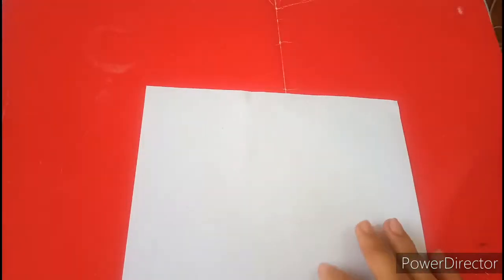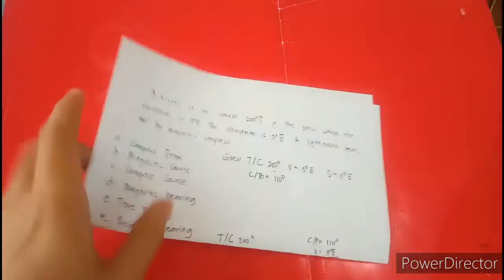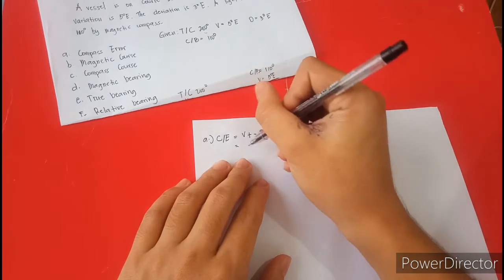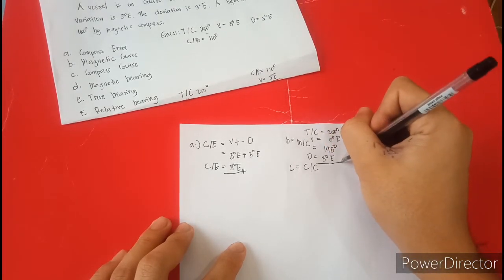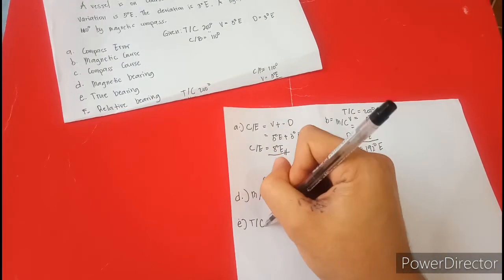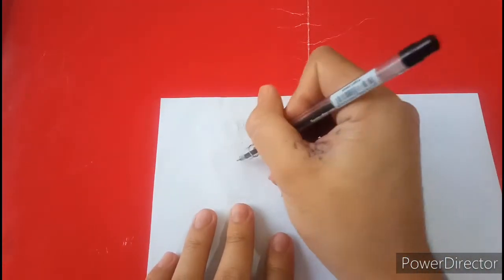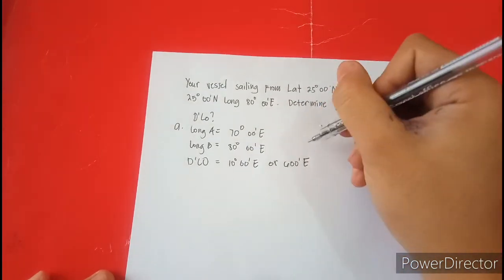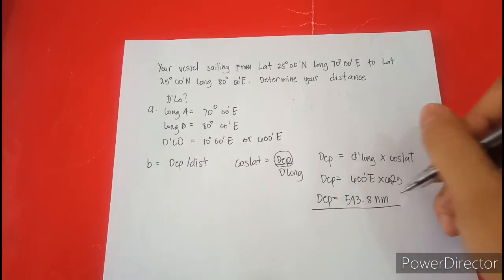March 19, 2021